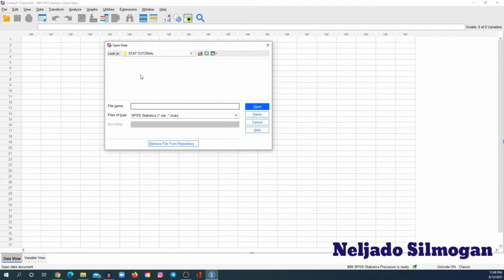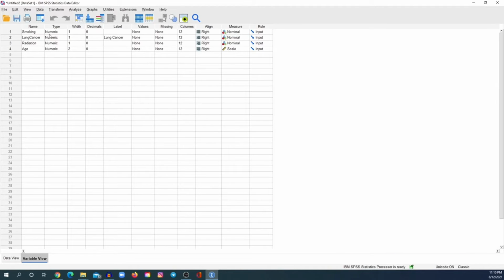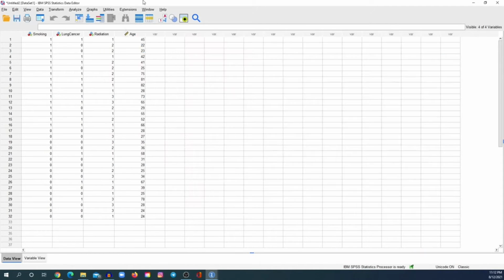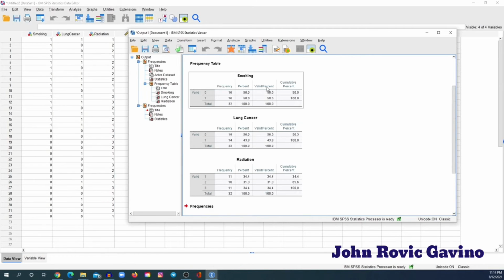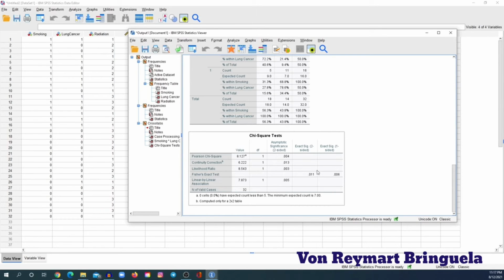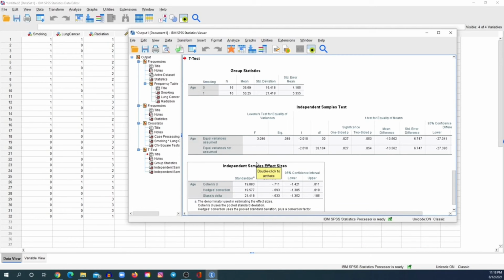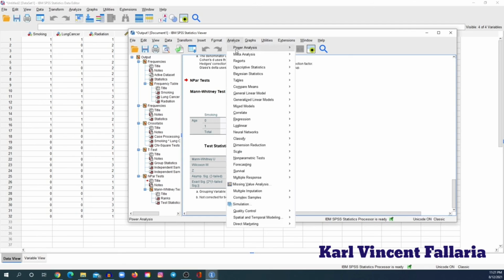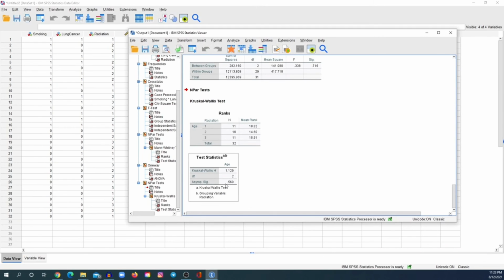GROUP 6_SPSS VIDEO_BSE 3A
LEADER: SILMOGAN, JED

MEMBERS:

AÑONUEVO, Jeremiah
BRINGUELA, Von Reymart
COMENDADOR, John Karl
FALLARIA, Karl Vincent
GAVINO, JOHN ROVIC
LOLENG, LINDON ANTHONY
MALAPAYA, Jasper Ian
SAMPANG, Gelzon